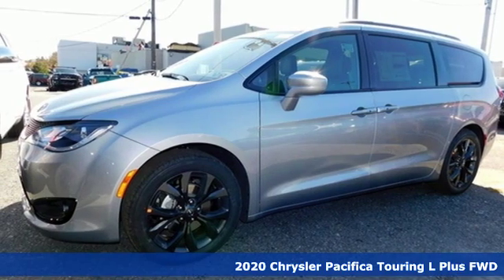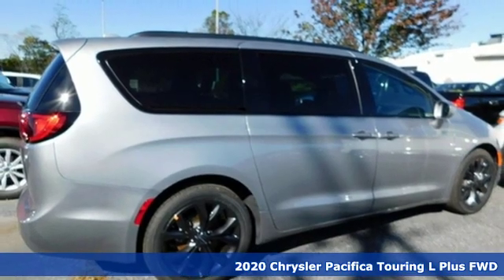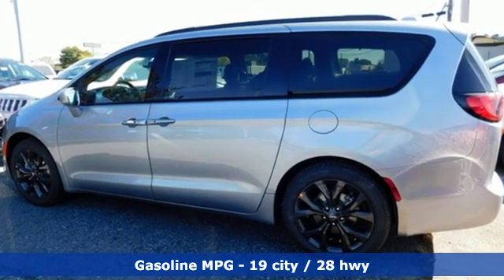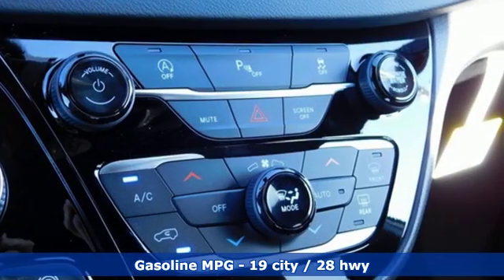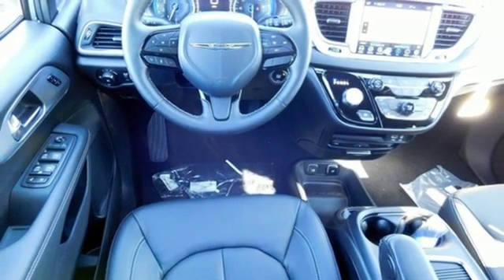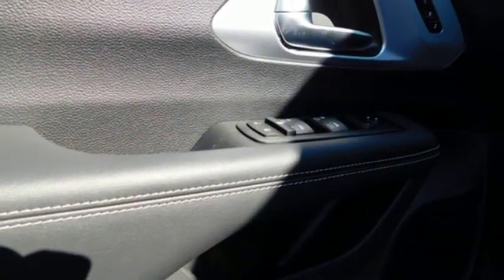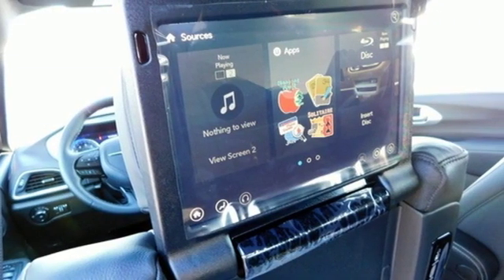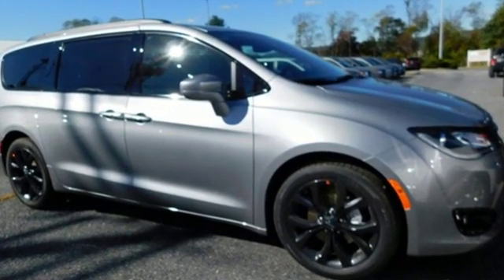2020 Chrysler Pacifica Baltimore MD Parkville, MD L0116269 - SOLD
Year: 2020
Make: Chrysler
Model: Pacifica
Trim: Touring L Plus
Engine: 3.6L V6 24V VVT
Transmission: 9-Speed 948TE Automatic
Color: Silver
Interior: Black
Stock #: L0116269
VIN: 2C4RC1EG2LR116269

Address:
9219 Harford Rd